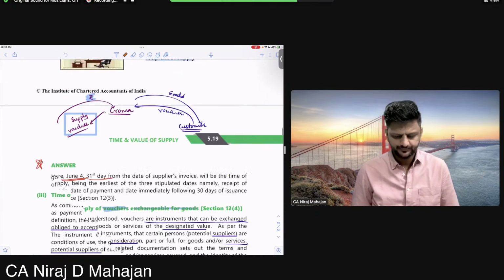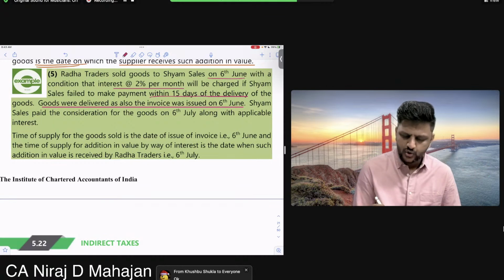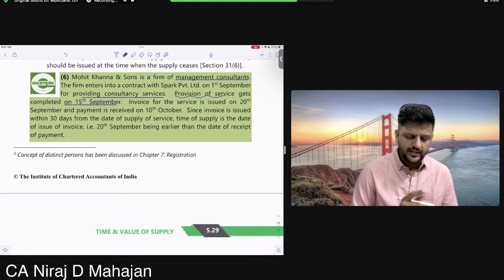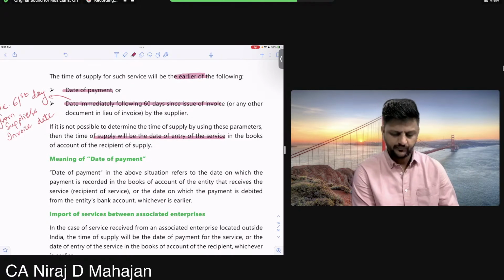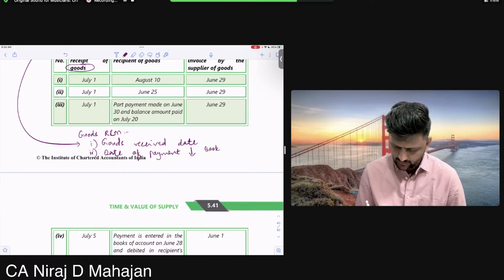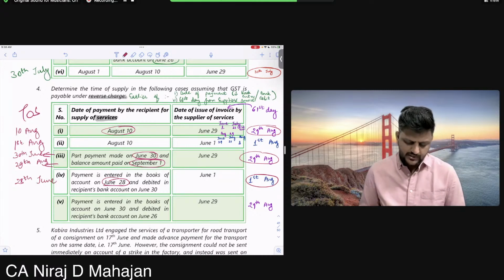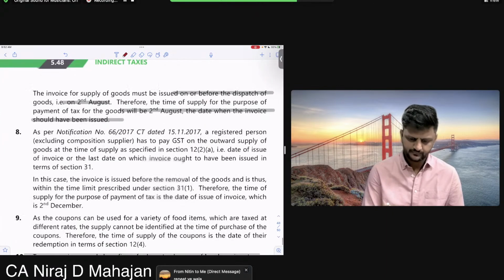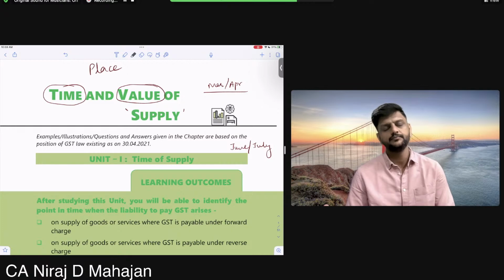CA CMA Inter CS Executive GST (in English) May 2023 Chp5 TIME OF SUPPLY Lec 2